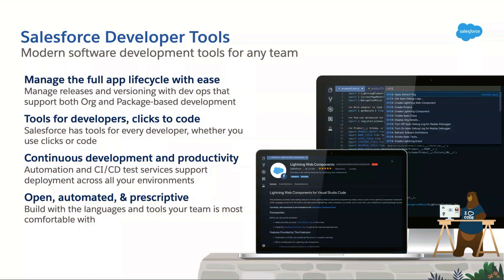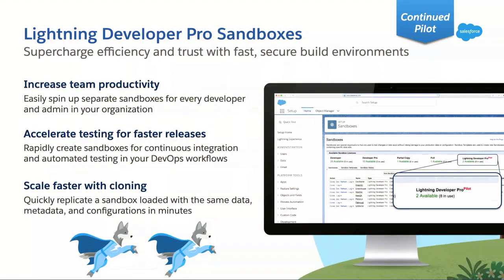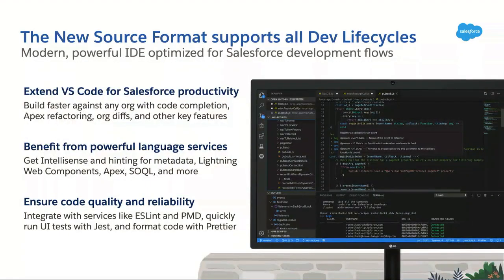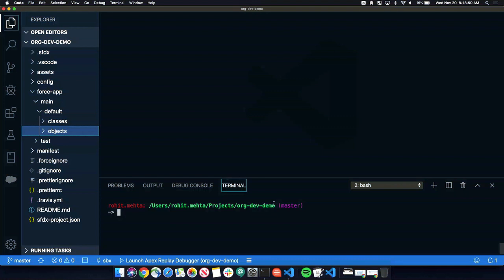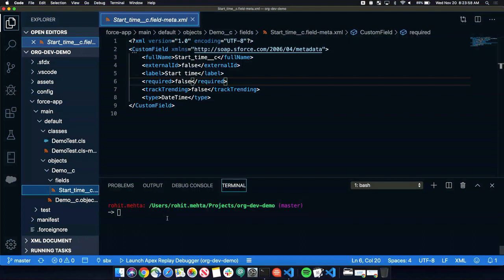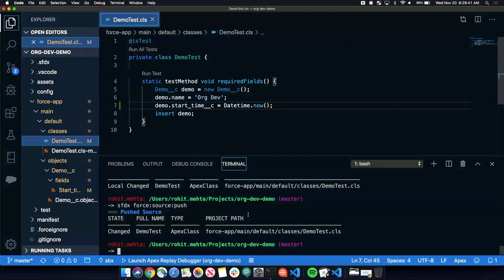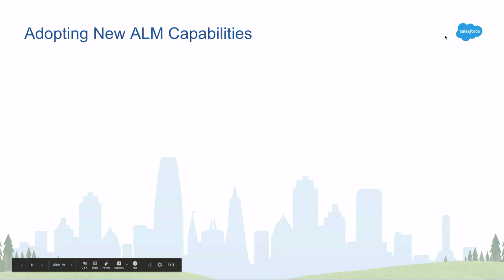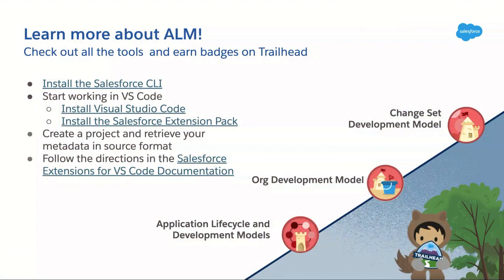Modern Tooling for the Sandbox Development Workflow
Developing changes in sandboxes is a tried and true process. Come learn about how the latest enhancements to the developer tooling makes working with externalized source, automating your development workflows and releasing changes to production more seamless and efficient. What you will learn: How to work with the new Source format in Salesforce CLI and VScode What automated testing looks like with Sandboxes How to manage Sandboxes using Salesforce CLI